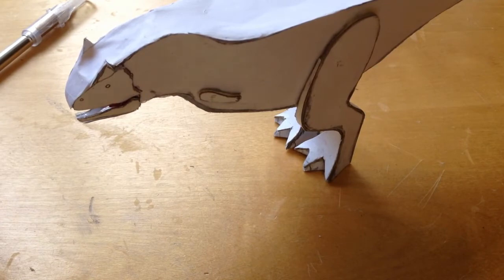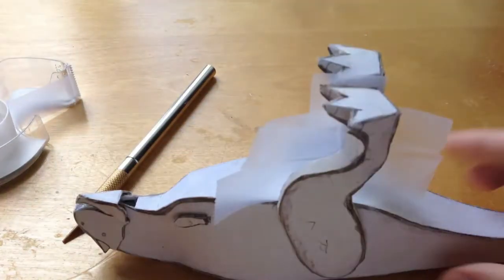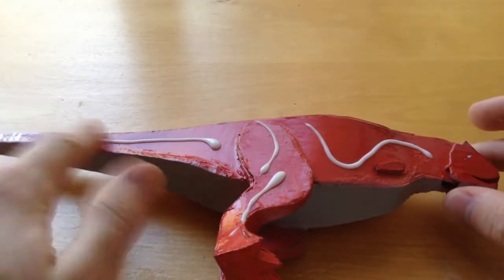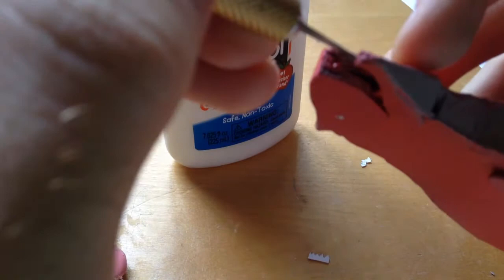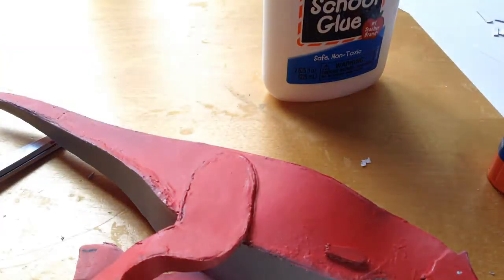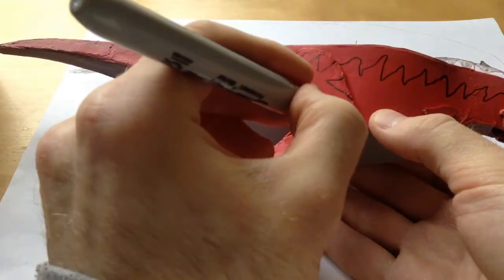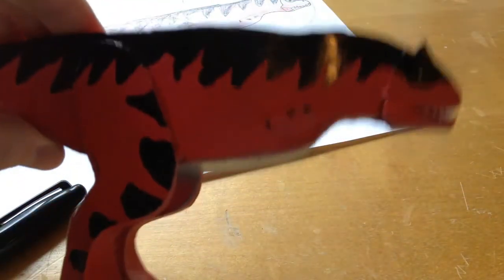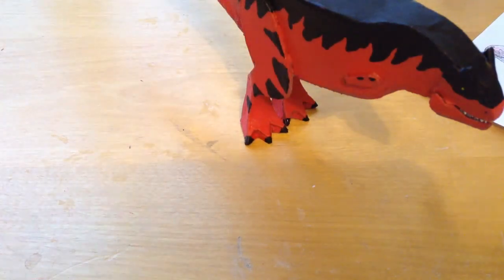How to make a homemade JP carnotorus out of cardboard part 4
This is part 4 and the final video, of how to make a JP carnotorus out of cardboard.